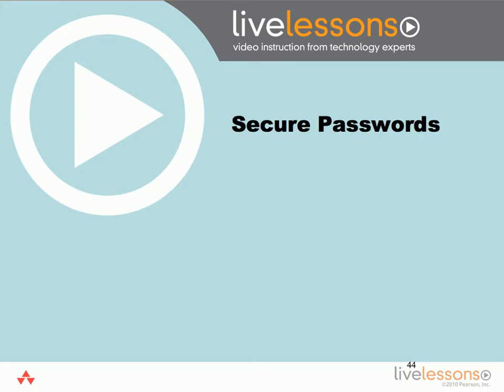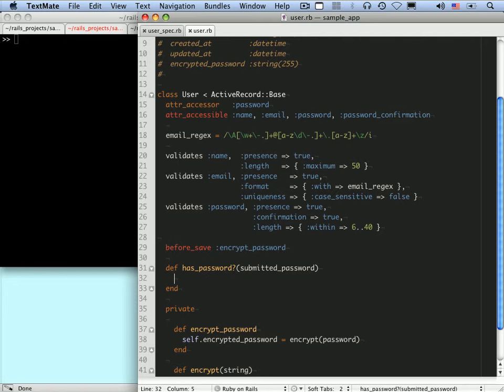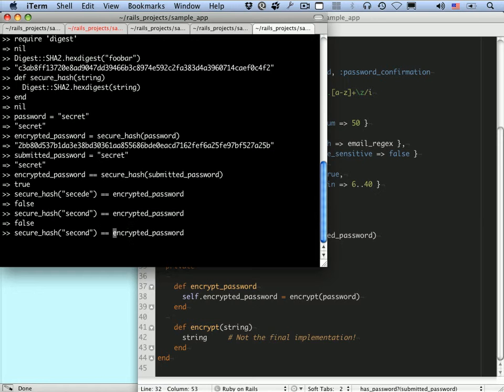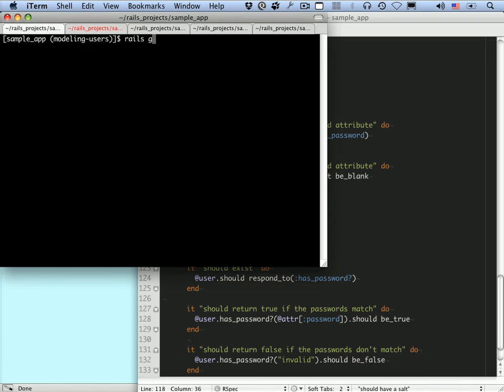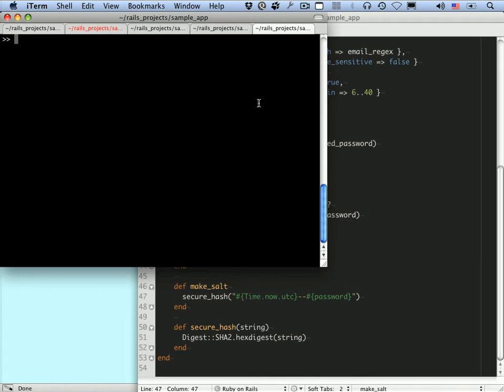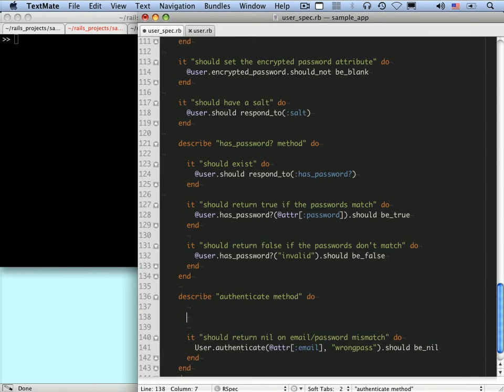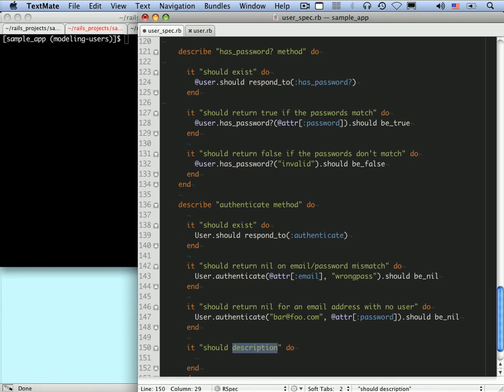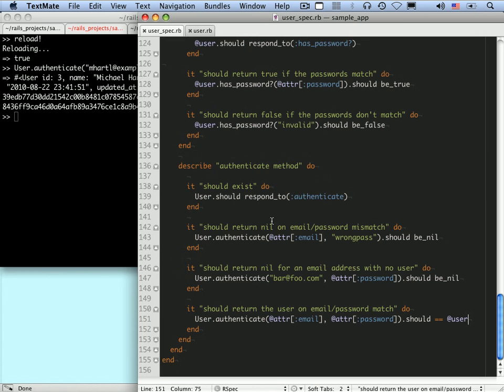ruby lecture 38